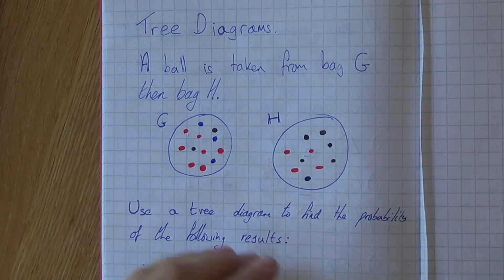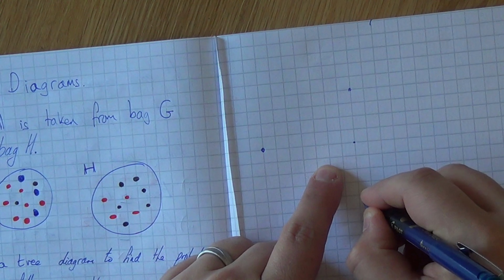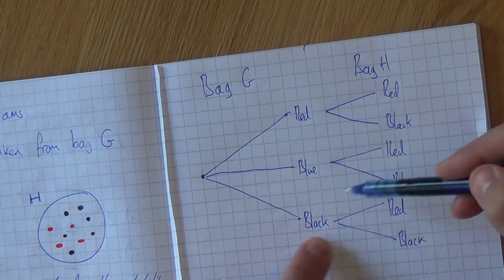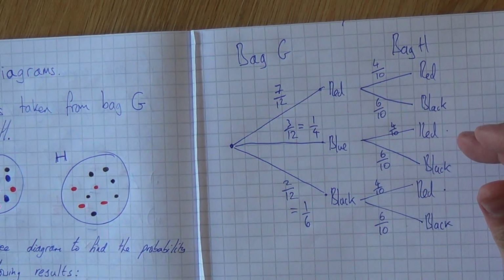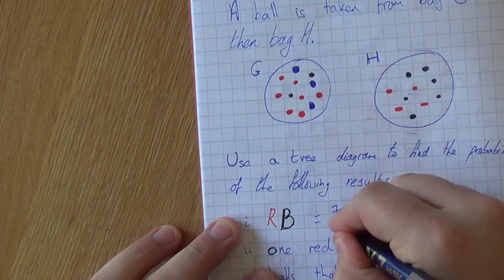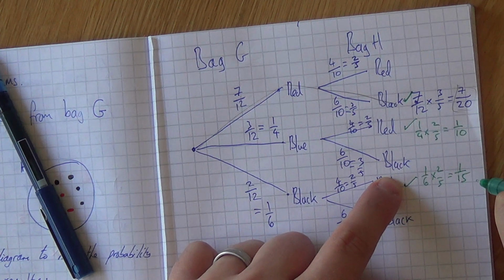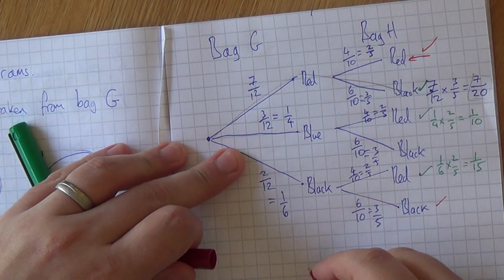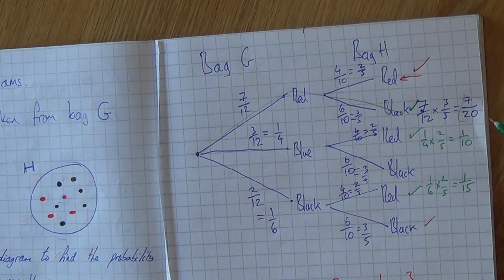Probability Tree Diagrams